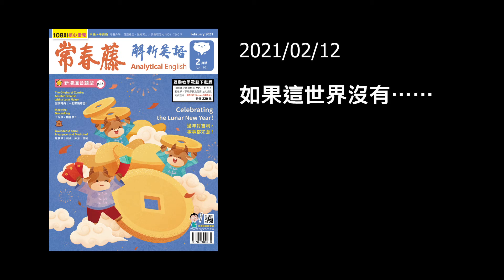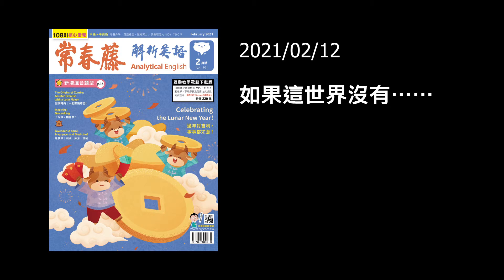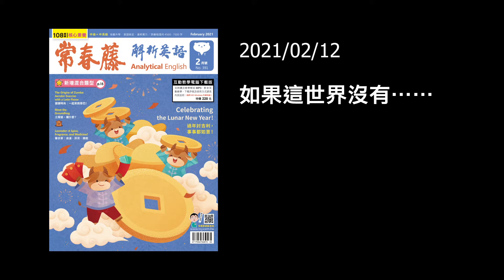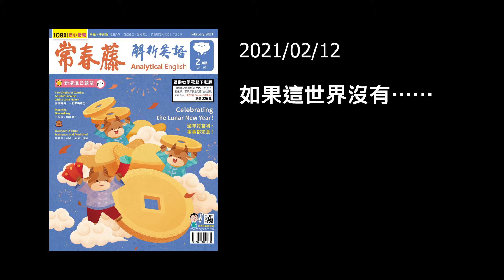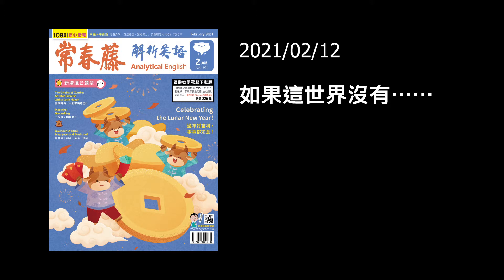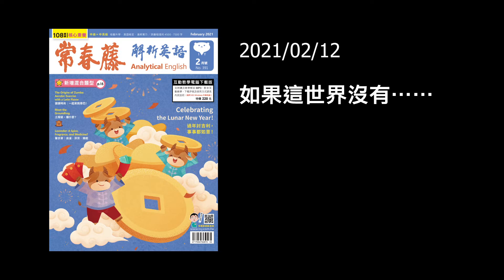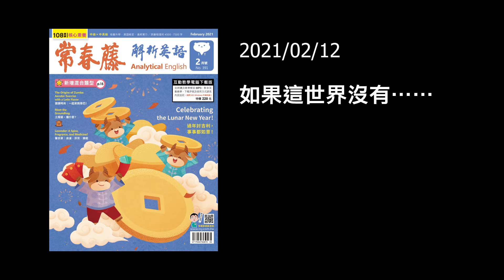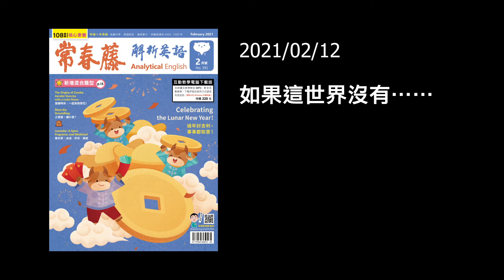解析英語20210212- 如果這世界沒有……- Would You Trade This for That?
♦  FB 粉絲團   ♦

♦  LINE  ♦